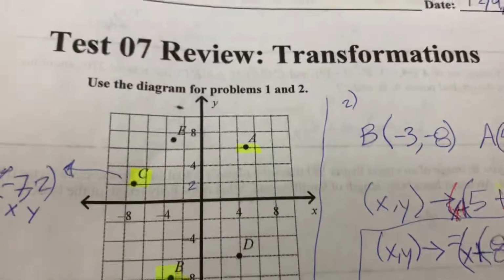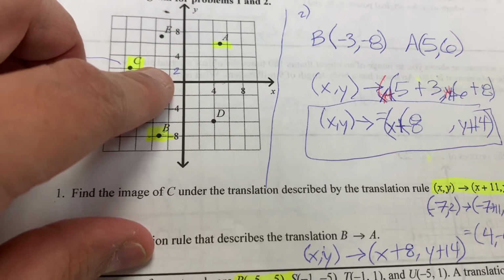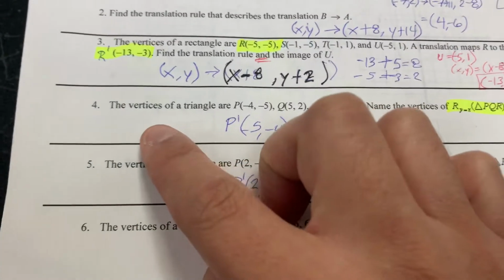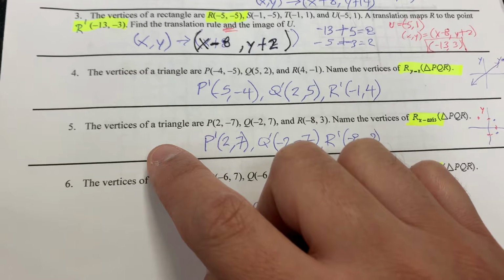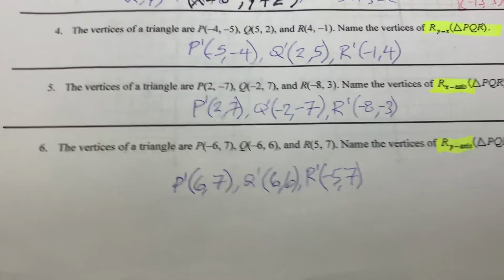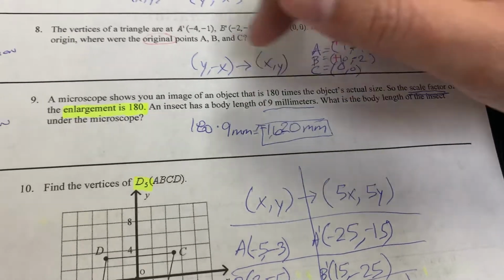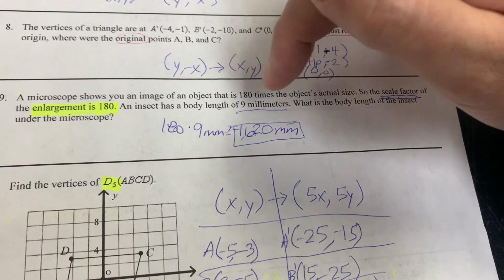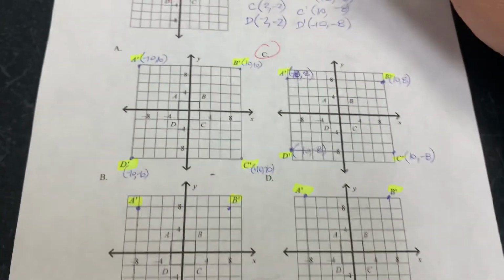Test 07 Review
Geometry Test 07 Transformations Review